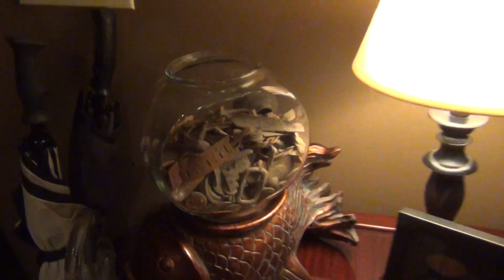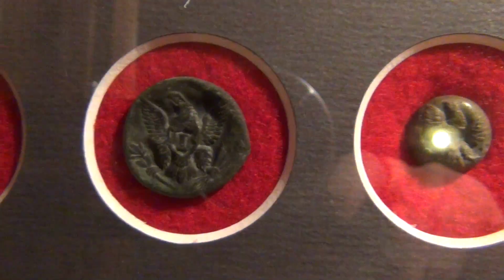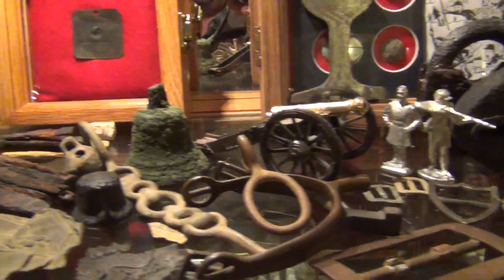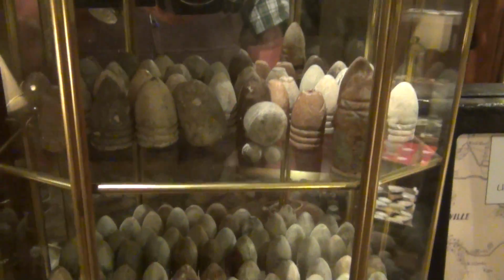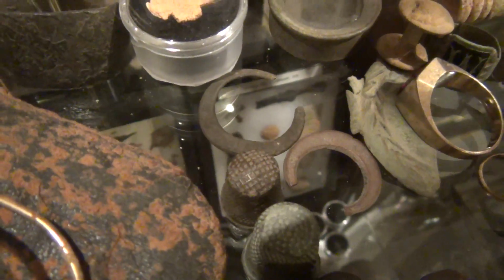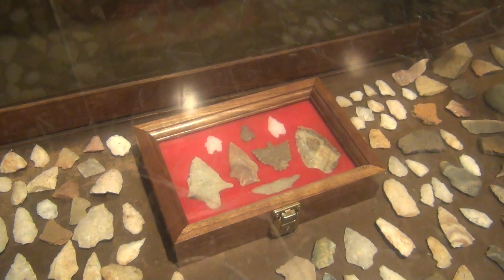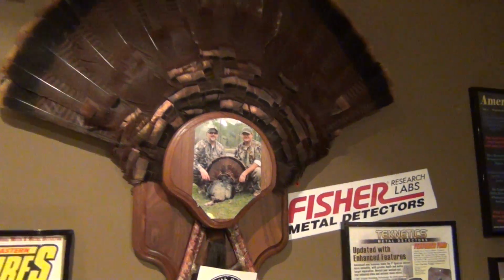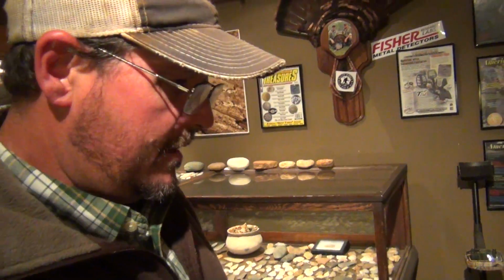Tour of SCdigger's Relic Room // Relics Bottles Native American Artifacts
The long-awaited tour of the Relic Room! With a giveaway thrown in!

Happy Hunting!

SCdigger